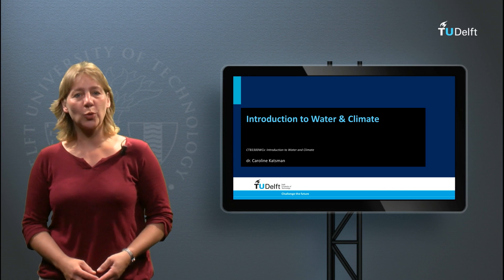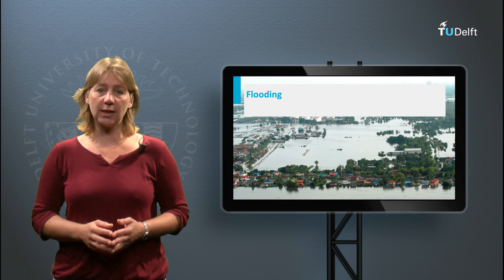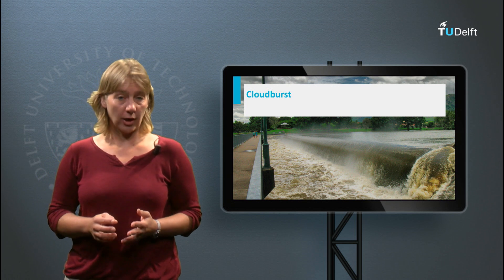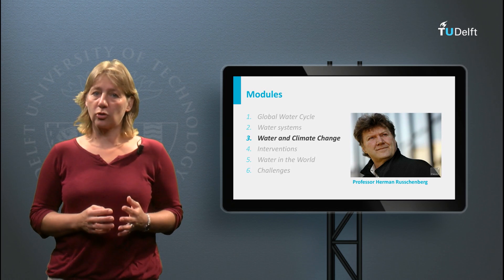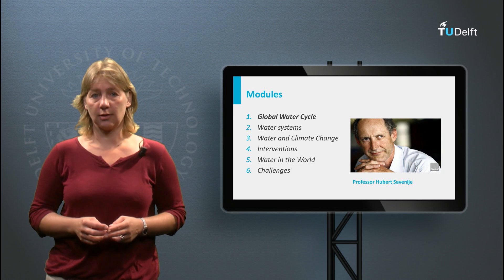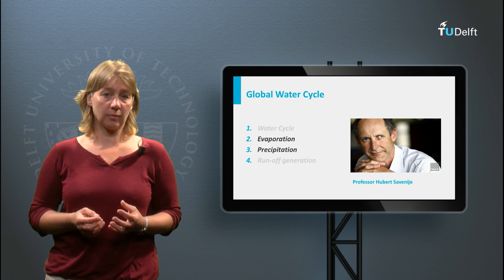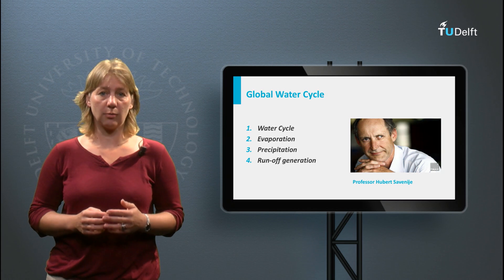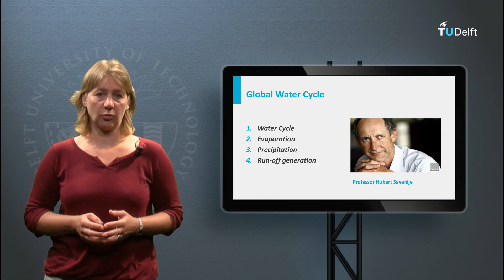CTB3300WCx_2017_Module_1_Introduction-video